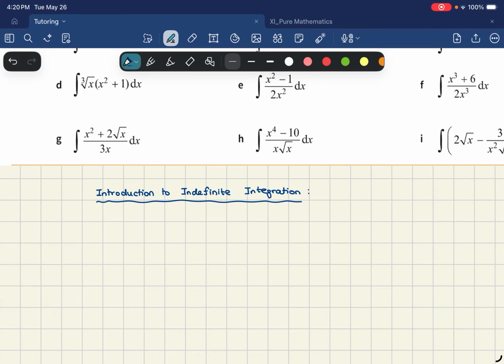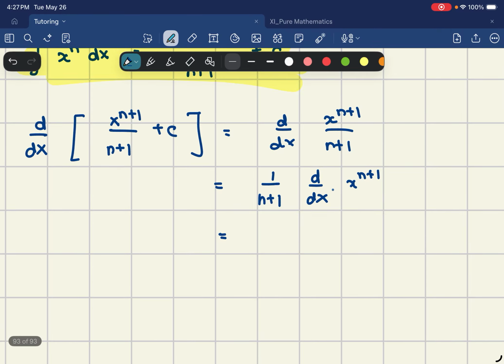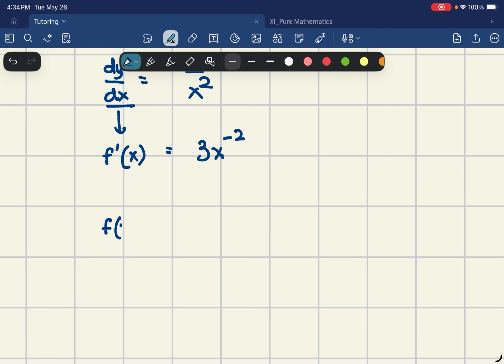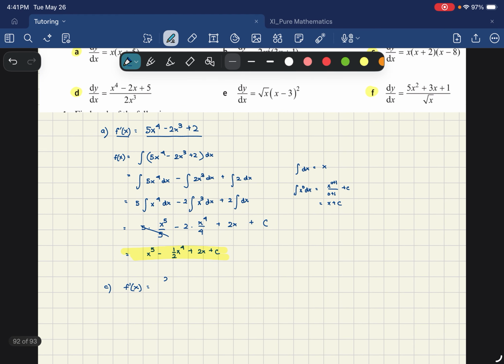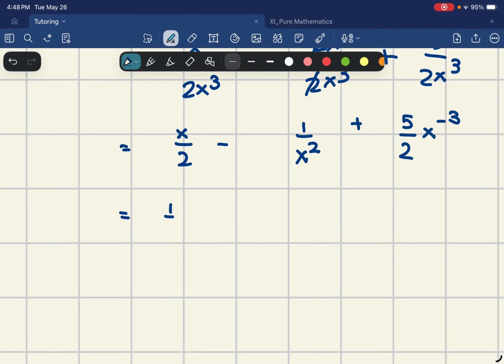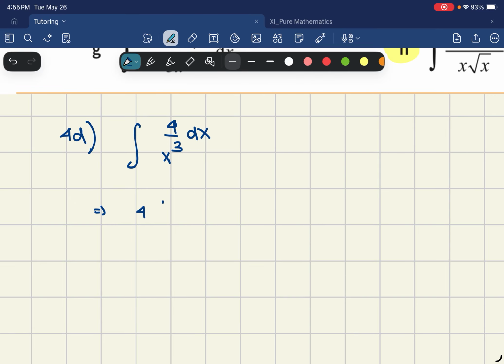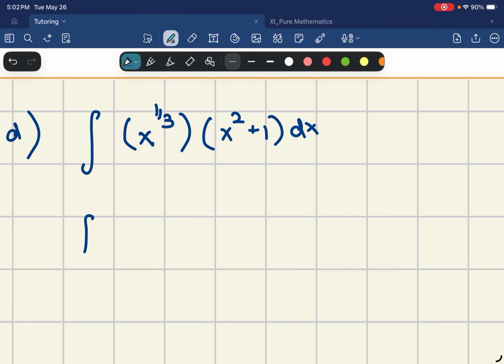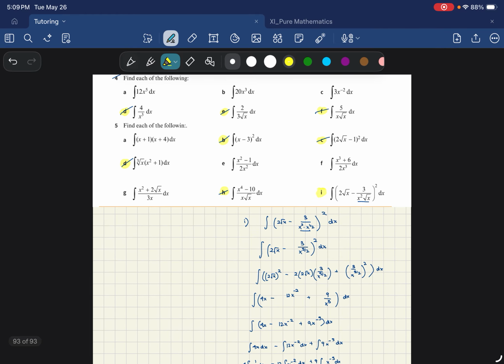6.1 Introduction to Indefinite Integrals